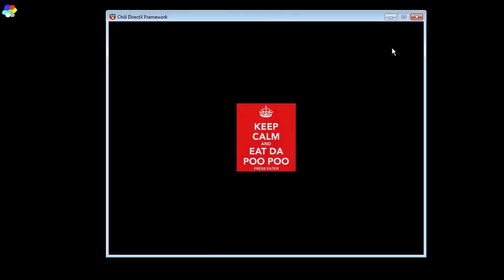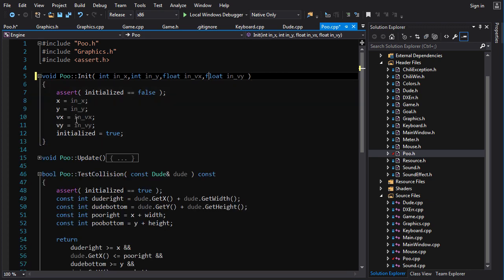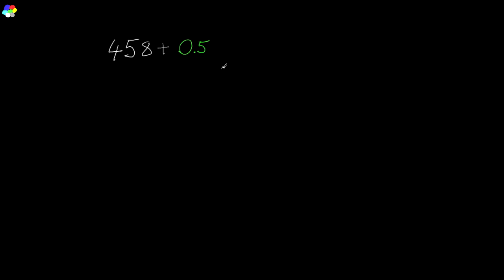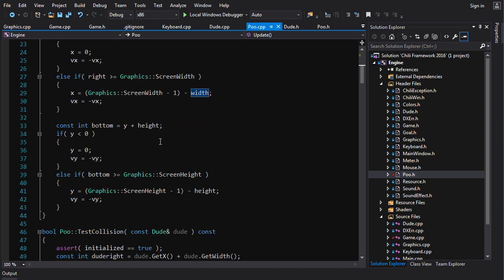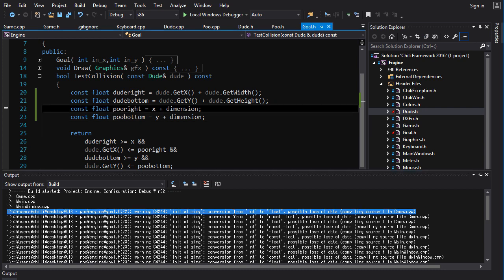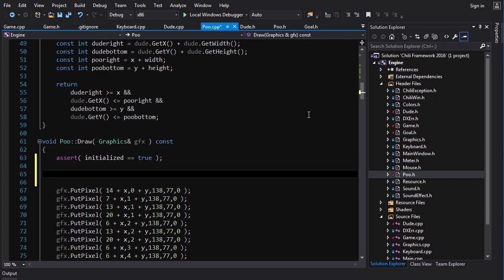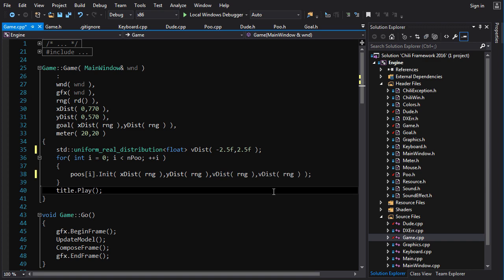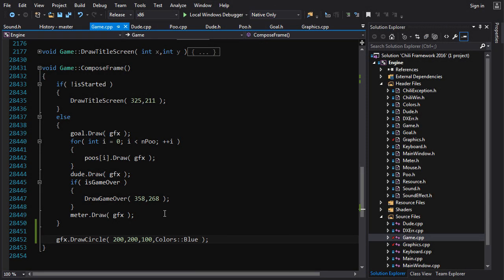Beginner C++ Game Programming DirectX [float / type casting] Tutorial 16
A tutorial floating point (fractional/real) numbers and type cast conversions in C++.